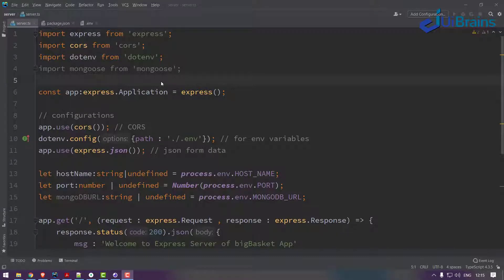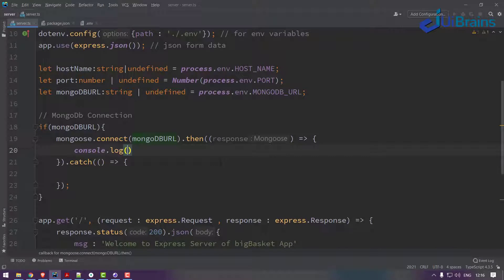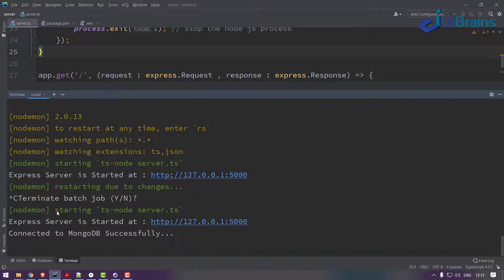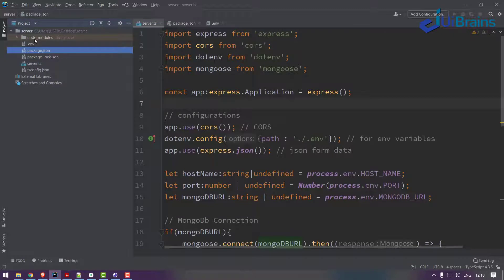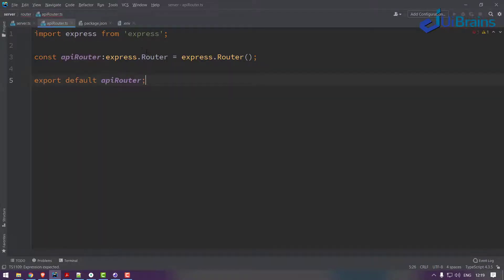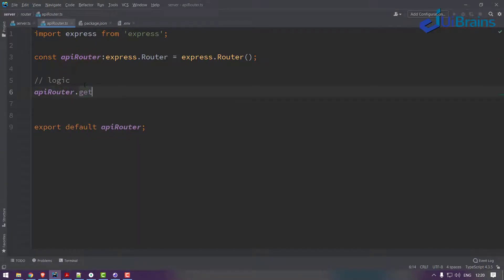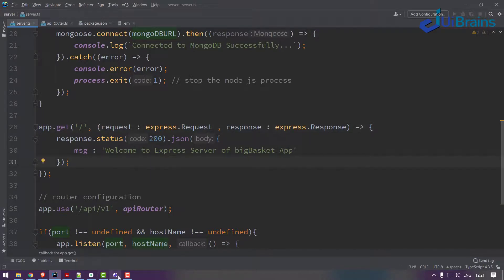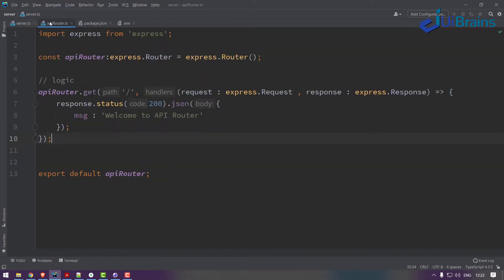04 MongoDB Configuration & Connections | MEAN Stack Tutorial | NAVEEN SAGGAM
MEAN Stack Online Training
Project Based Training with 100% TypeScript

Topics Covered :

. Express Server Creation
. REST API Configuration with Express Server
. MongoDB Server Configuration
. MongoDB Schema and Models Configuration
. CREATE Operation with MongoDB
. UPDATE Operation with MongoDB
. READ Operation with MongoDB
. DELETE Operation with MongoDB
. Server Side Testing with Insomnia